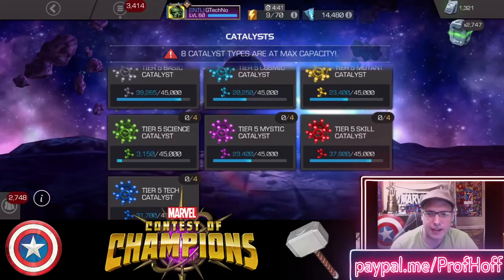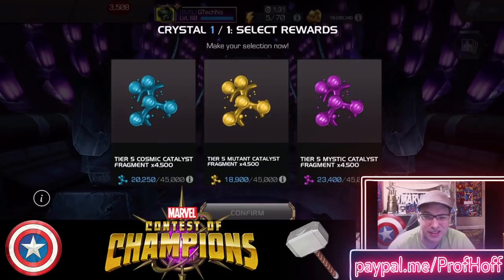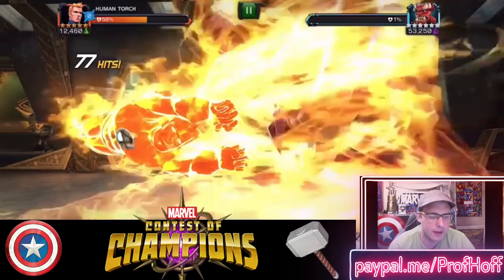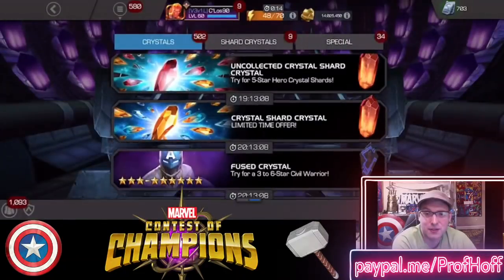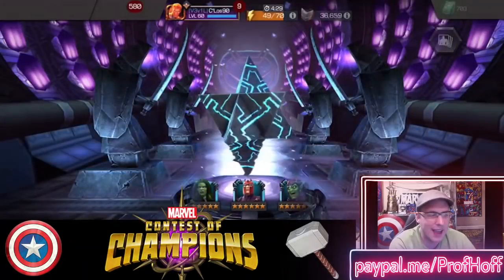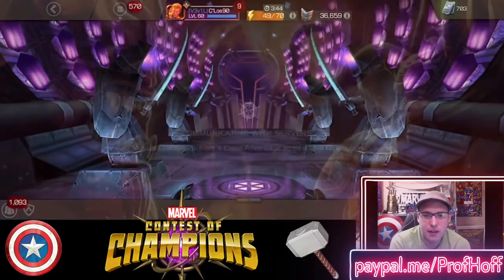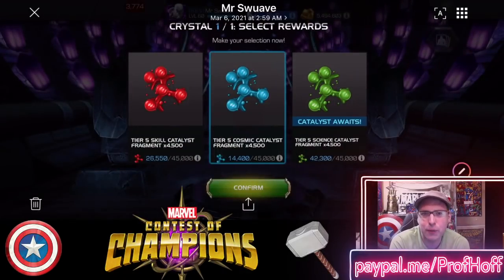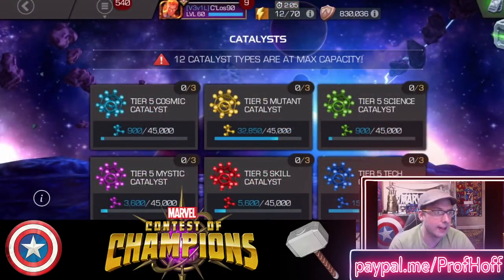The Highs & Lows Of The New T5CC Nexus Crystal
Thanks to these 3 summoners for submitting these stories!